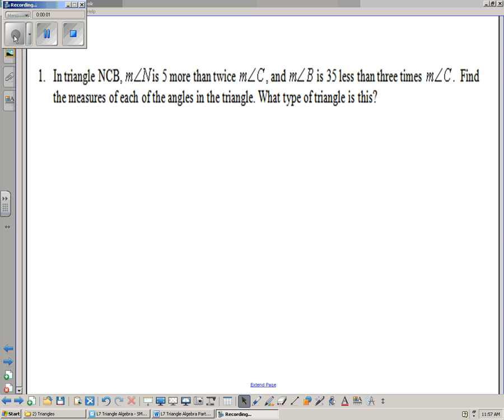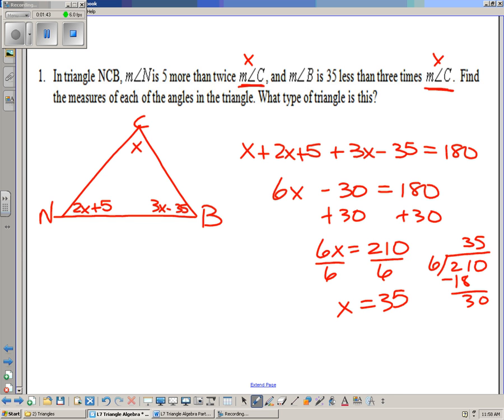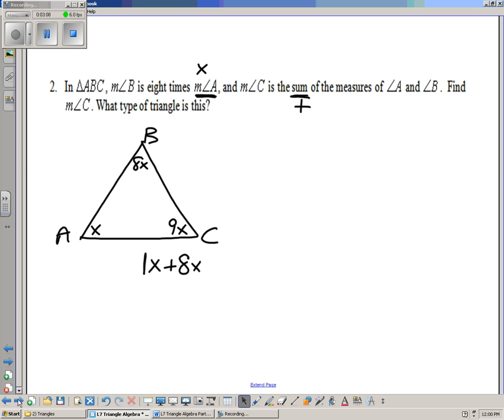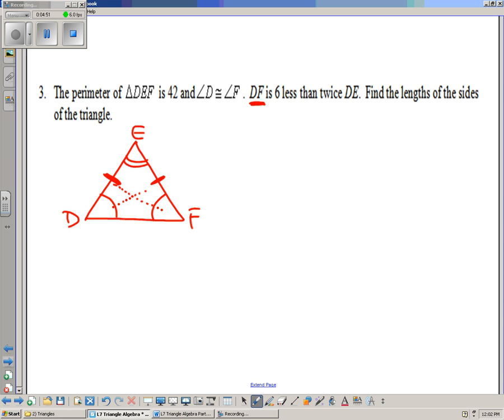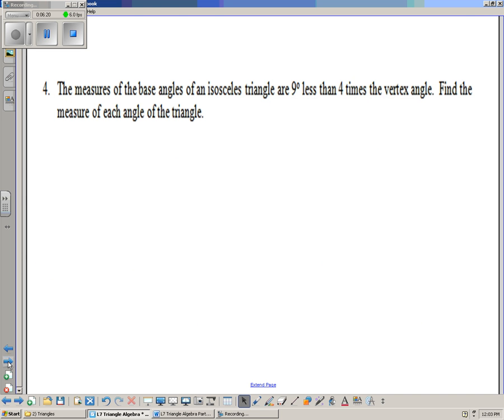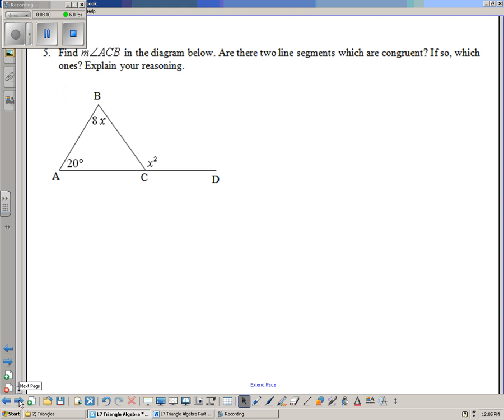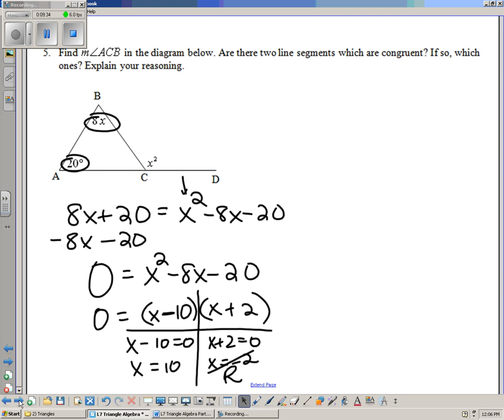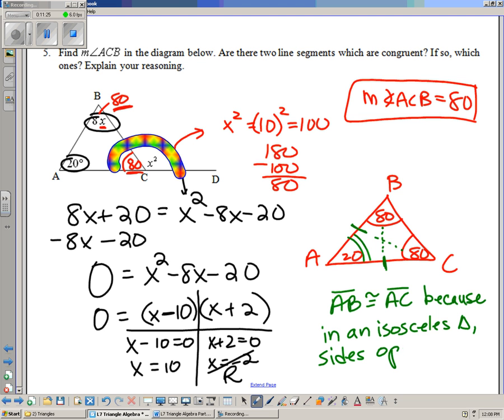L7 Triangle Algebra Partner Practice 1 5